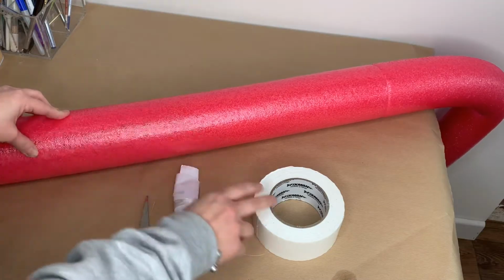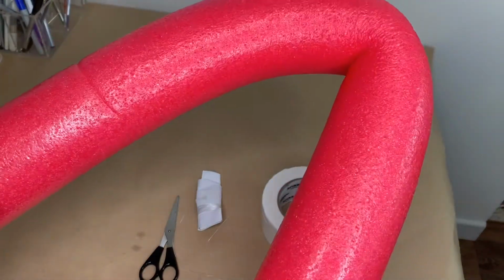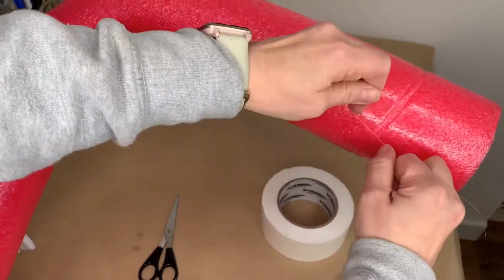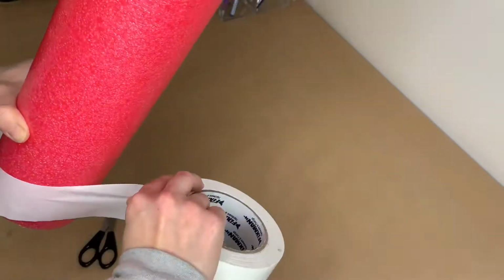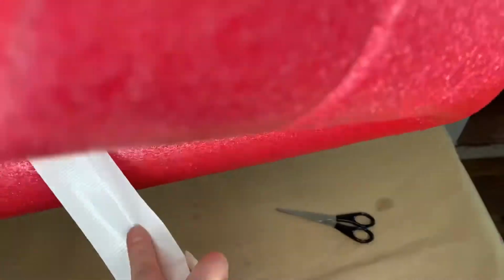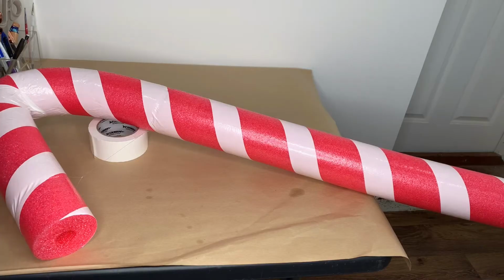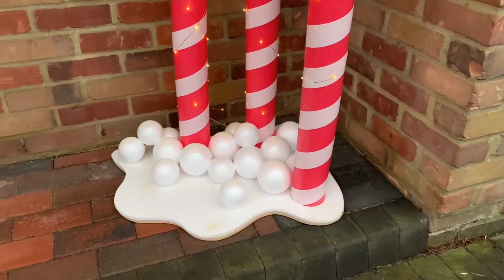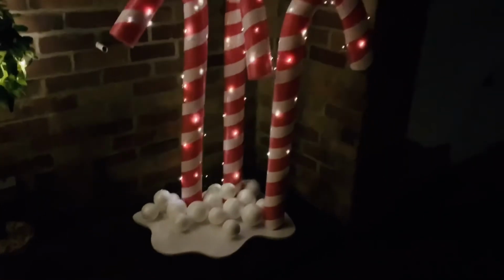DIY Christmas decorations outdoor dollar tree - Pool Noodle Candy Cane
Best outdoor Christmas decoration ideas for you - Use pool noodles from the dollar tree /pound shops to create unique candy canes that will wow your neighbours in this outdoor christmas decor for 2020.

This whole project uses only 3 items to make your candy cane - super cheap!

Pool noodles:

List of materials:
Large red pool noodle (Amazon)
White Gaffa Tape (Amazon)
Fishing line (Amazon)

List of materials to make the whole display:
3 x large red pool noodles (Amazon)
fishing line (Amazon) 12mm EVA Foam sheet: (link is for 10mm) (Amazon)
Evo Stick glue (Amazon)
9mm MDF board (Amazon)
polystyrene balls in two sizes - i used 10cm and 12cm
Mod podge (Amazon) Iridescent glitter (Amazon)
Don't forget to tag studio7t7 in your makes so that I can see your amazing creations.